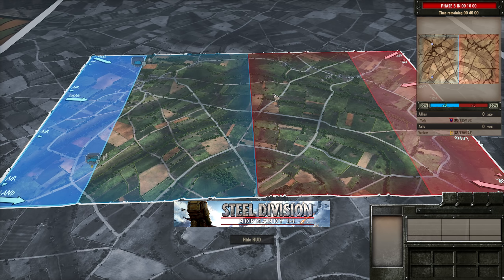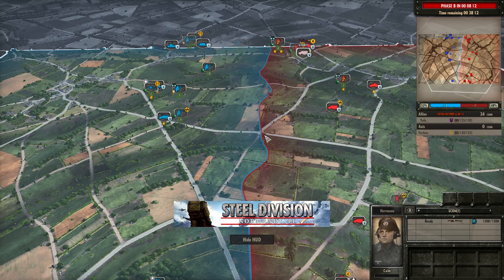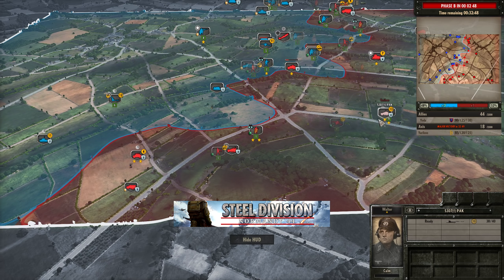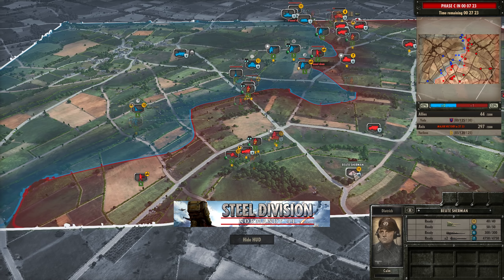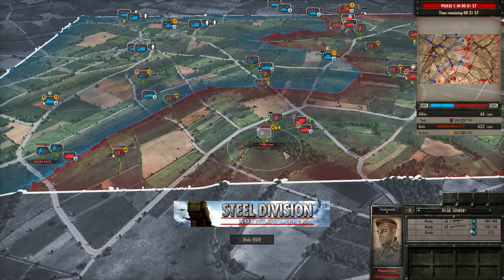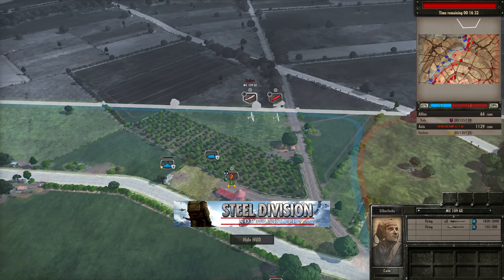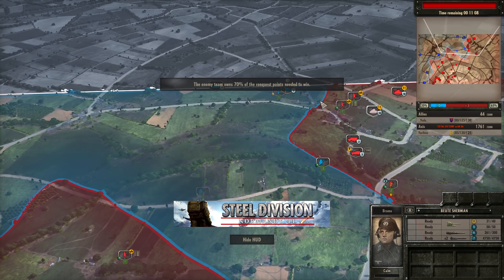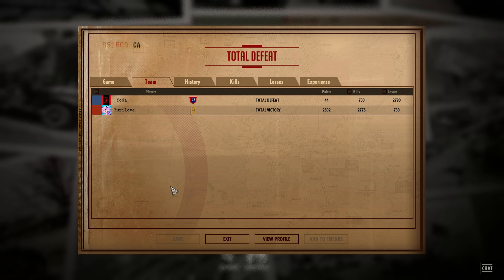2nd European Tournament Round 1! Yurilove vs Yoda, Game 2 - Steel Division: Normandy 44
2nd European Tournament Round 1! Yurilove vs Yoda, Game 2 (Côte 112) - Steel Division: Normandy 44 ||

It's Round 1 and in this game we are going to see game 2 out of 2 games between Yurilove (21st Panzer) and Yoda (Guards Armoured).